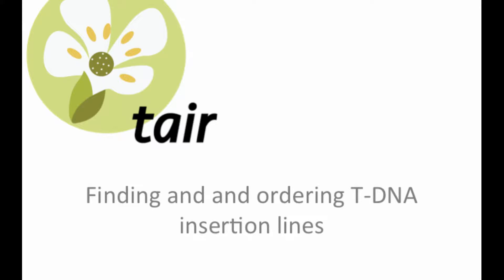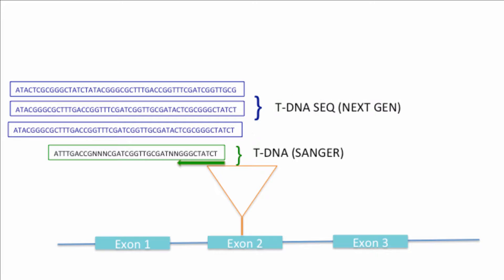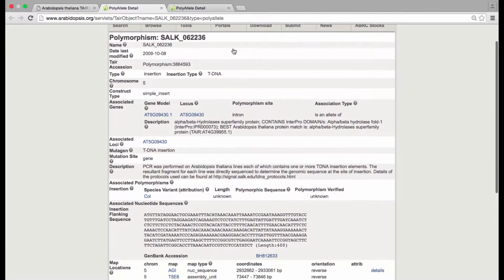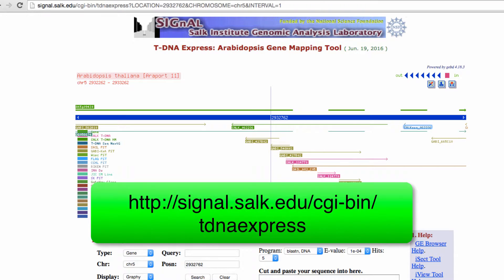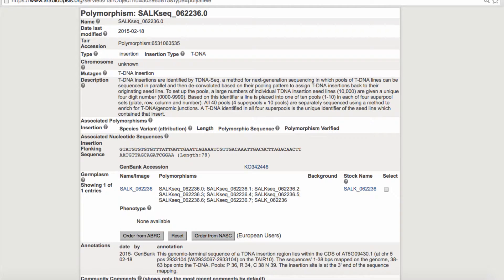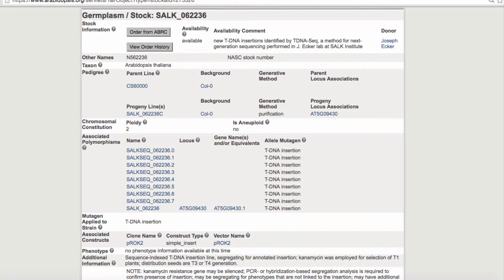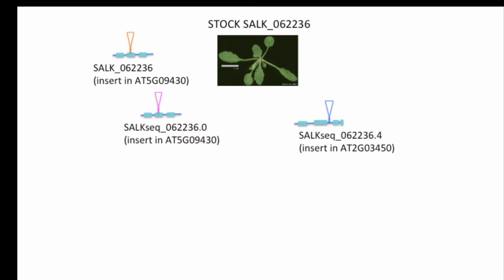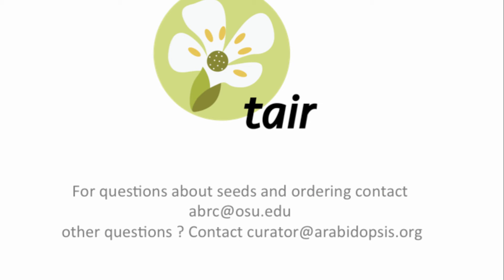TDNA SEQ insertions- finding and ordering stocks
A short tutorial about finding T-DNA insertions and how to understand and use the T-DNA seq information.